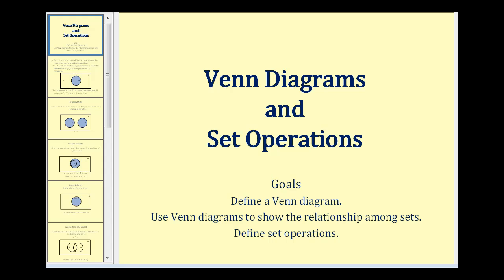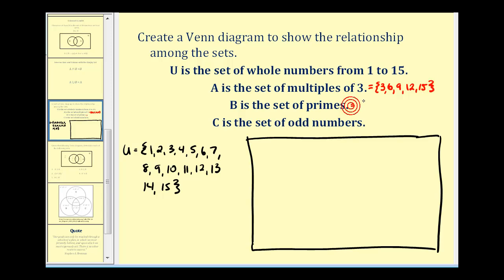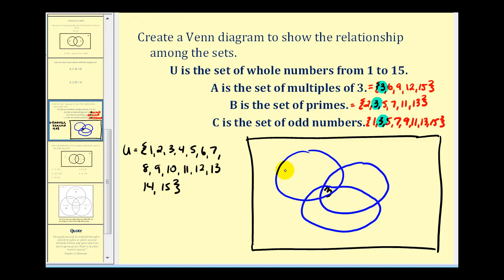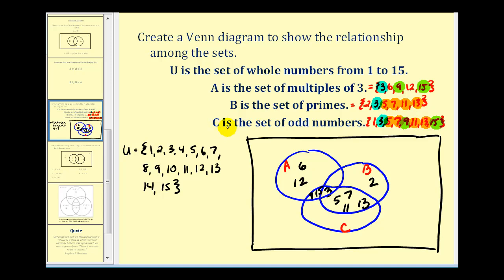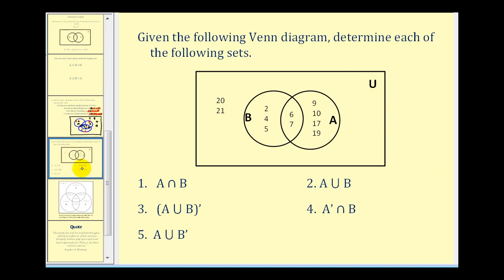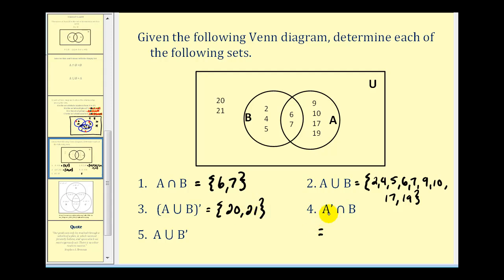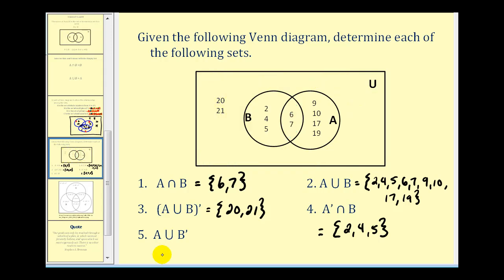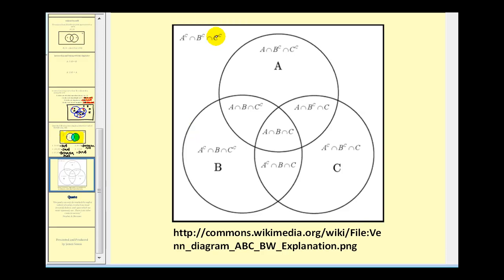Set Operations and Venn Diagrams - Part 2 of 2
This video provides examples of basic Venn diagrams and set operations.